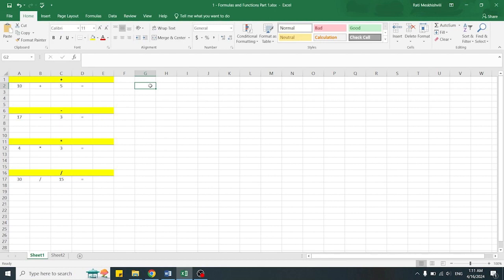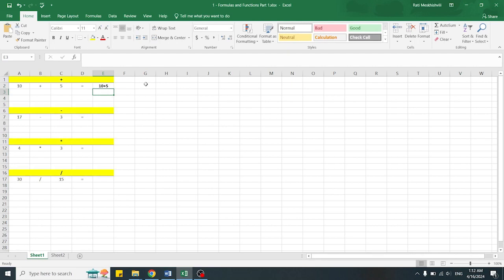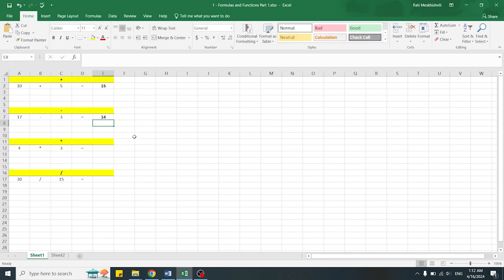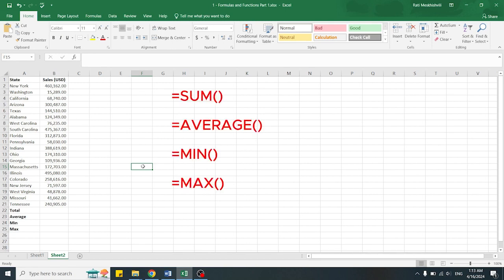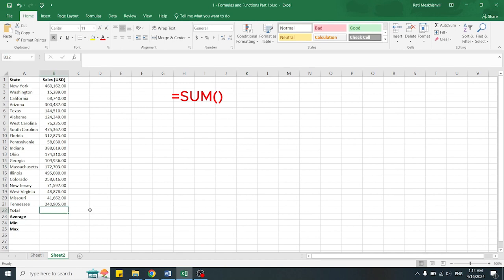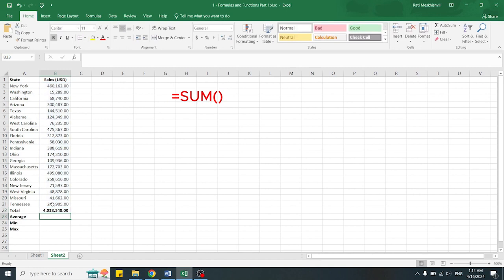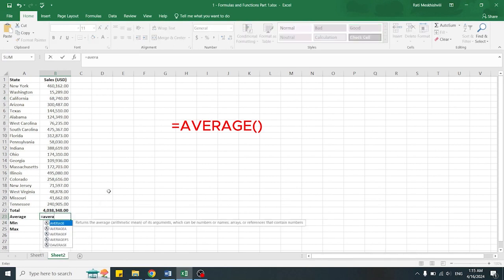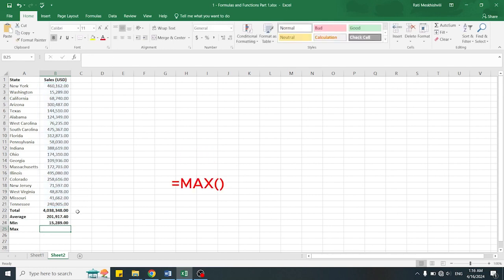Excel Basics Essential Formulas and Functions Part 1 Beginners Tutorial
In this video, we'll explore Formulas and Functions in Excel, focusing on basic arithmetic operations and essential functions like SUM, AVERAGE, MIN, and MAX. Whether you're new to Excel or looking to expand your skills, this tutorial will provide a solid foundation for understanding formulas and performing calculations.

TOPICS COVERED:
- Introduction to Formulas and Functions
- Basic Arithmetic Operators (+, -, *, /)
- Using the SUM function for addition
- Calculating averages with the AVERAGE function
- Finding minimum and maximum values using MIN and MAX functions

RECOMMENDED READING:
EXCEL 2022 FOR BEGINNERS

ACCESSIBILITY
Display settings
Keyboard functions
Magnifier
Mouse settings
Narrator
Keyboard

Email programs
Email attachments
How to handle spam
Phishing schemes
Safe email practices
Web-based email

HARDWARE
Displays
Solid State and Physical Hard Drives
Keyboards
Memory
Mice

INTERNET
Web Browsers:
Google Chrome
Mozilla Firefox
Vivaldi
Connection types:
Cable modem
Dial-up
Safe surfing
Search engines
Settings

SECURITY
Anti-spyware software
Anti-virus software
Hardware Firewalls
Online banking
Online shopping
Software Firewalls
Windows Update

SOFTWARE
Financial